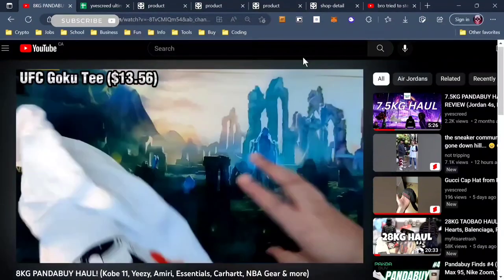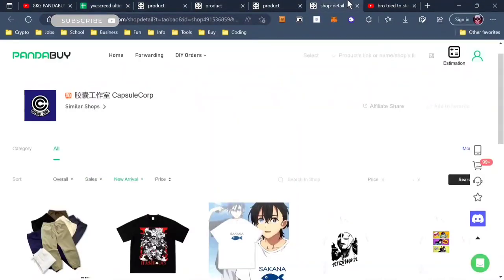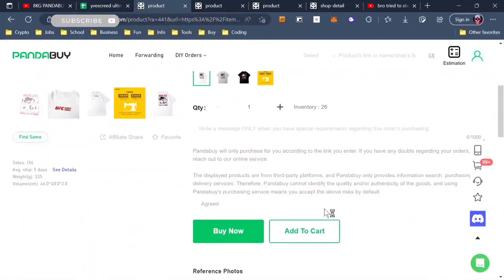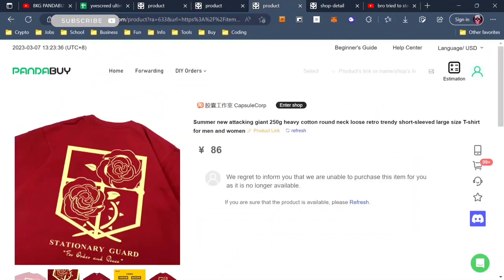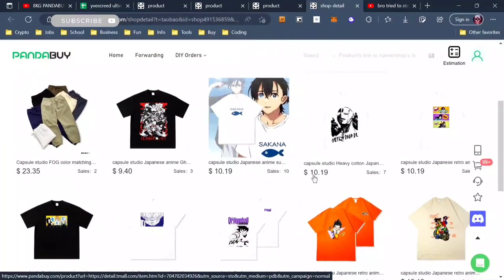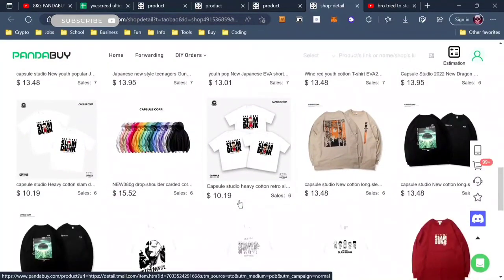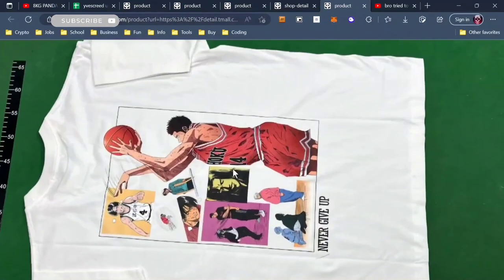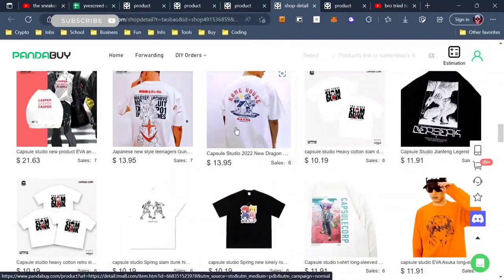I found the Best Anime Clothing Seller (Allchinabuy)